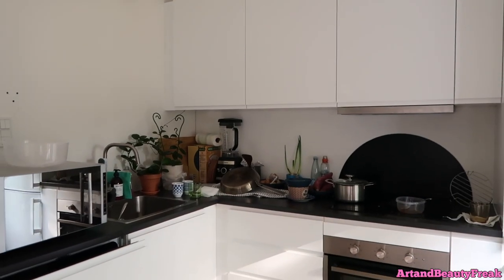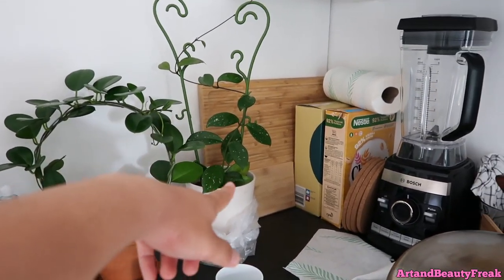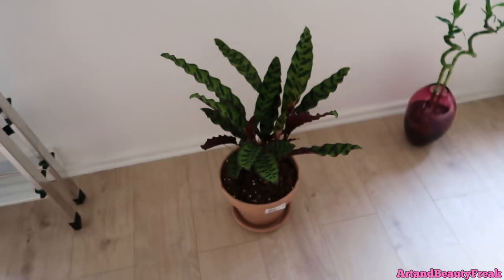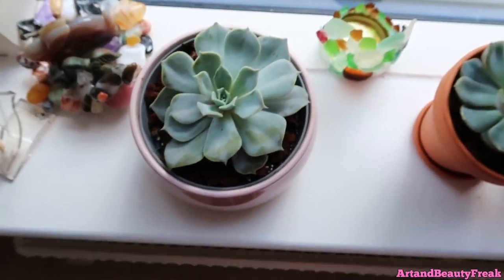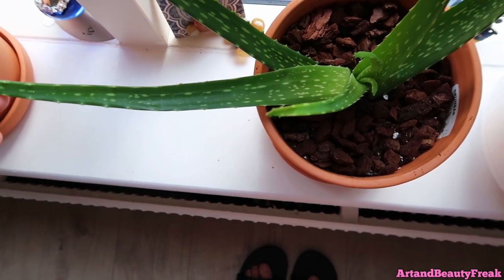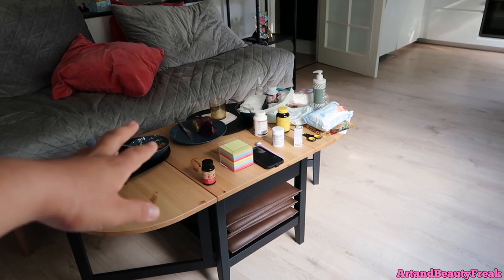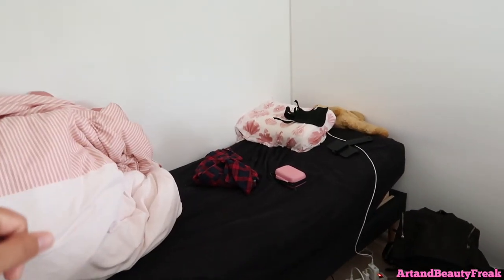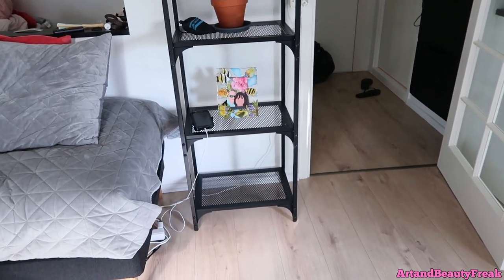Building IKEA furniture with a Sprained Wrist VLOG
Hola Amigos! Building IKEA furniture with a sprained wrist (i didn't know it was sprained at the time of filming this video) was a lot harder than i thought lol. But at least it all got done and now we have cute fully furnished apartment!
And for being so supportive this year where i haven't been able to upload as much as i'd like. I'm doing my best to post more regularly now.
xoxo,
Maria

Song: A Mirage, After Image
artist: I'MIN